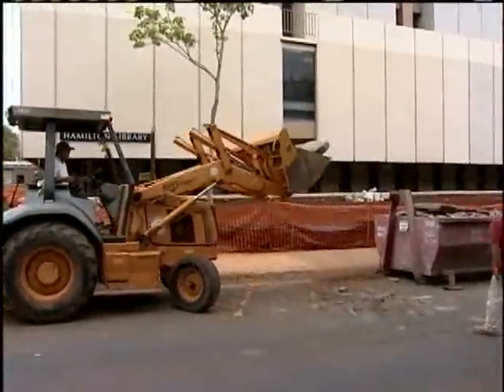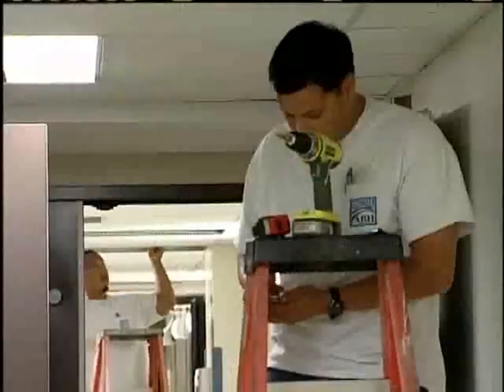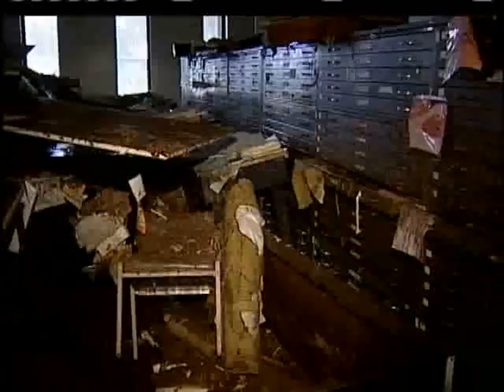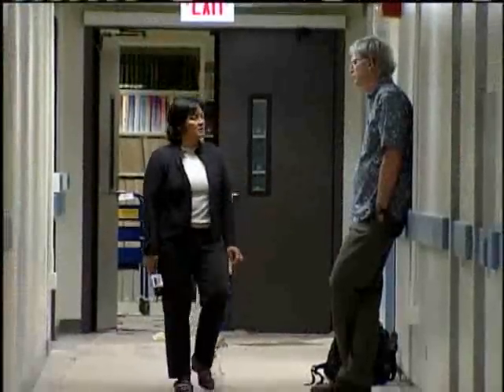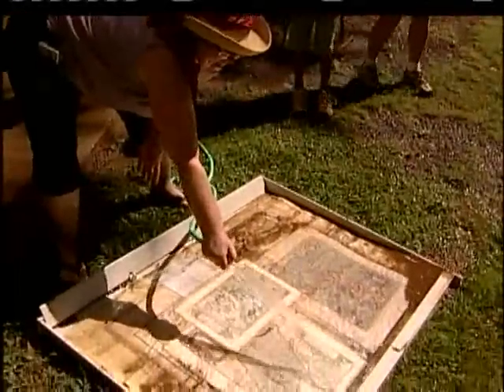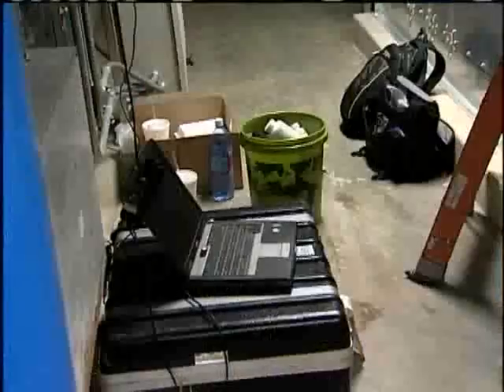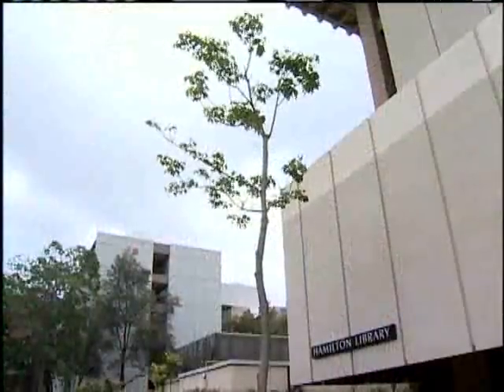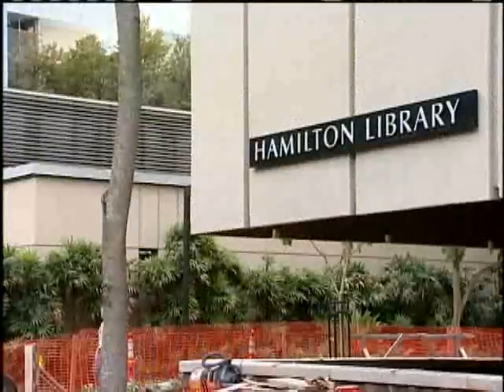Hamilton Library Recovers 5 Years After Flood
It's taken five and a half years to repair the damage to University of Hawaii's Hamilton Library. 4/16/2010 For news you need to know,